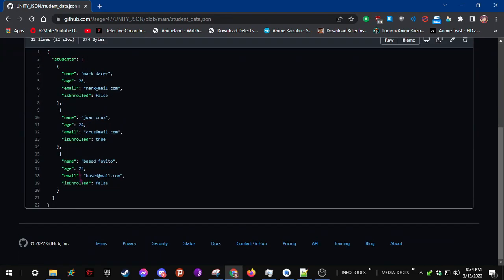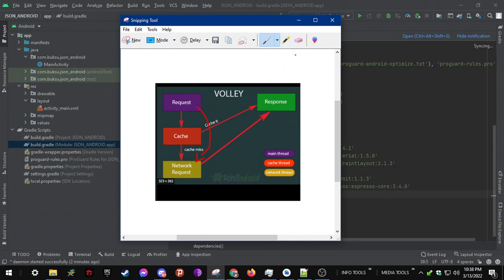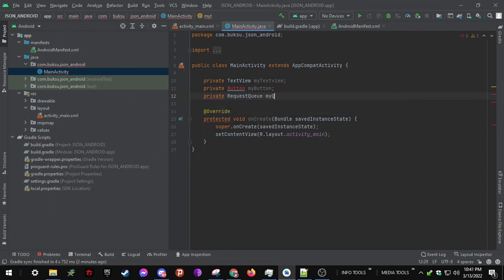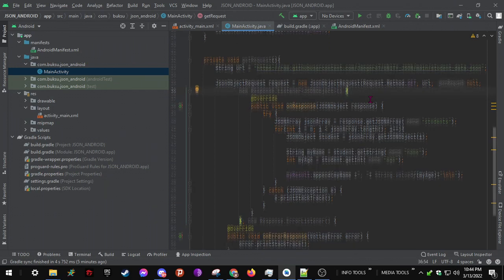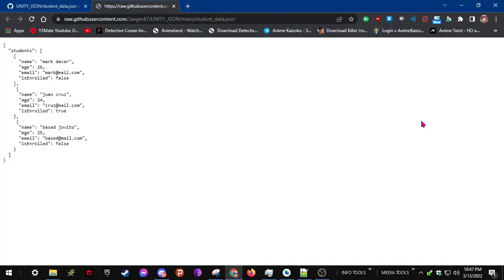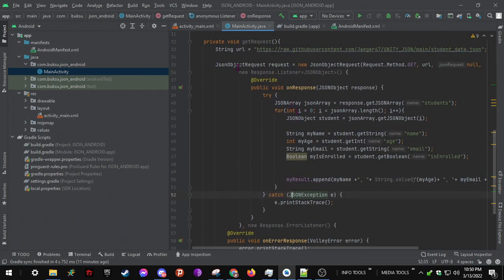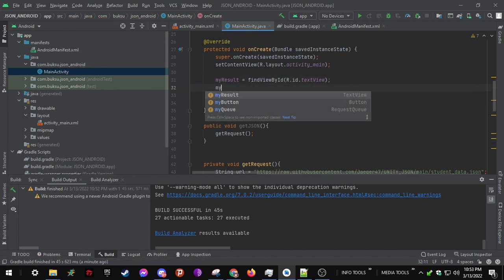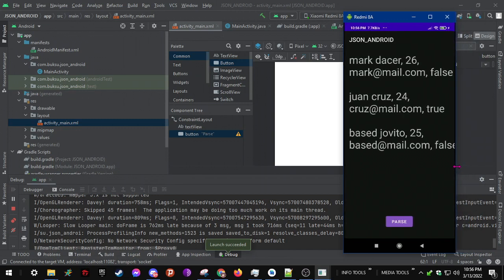Android Studio - Parse JSON url (2022)